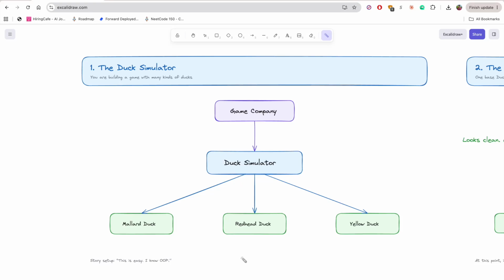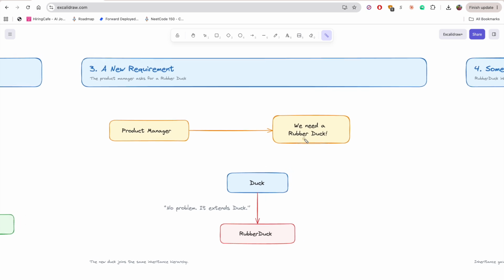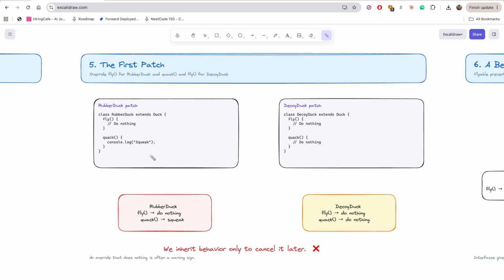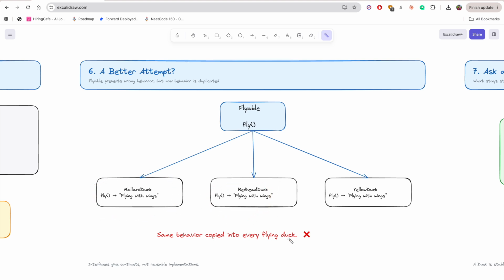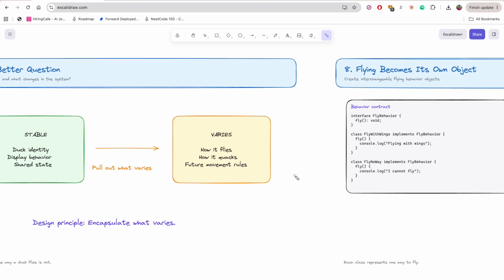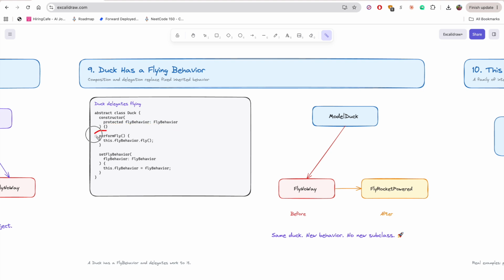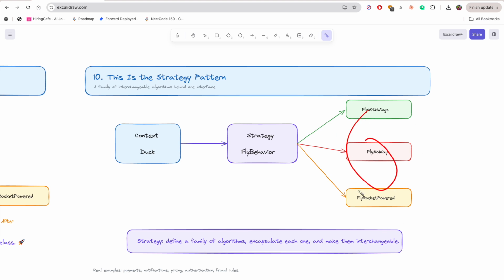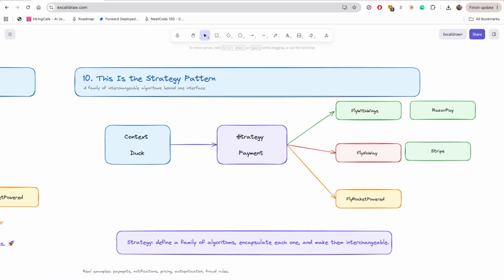Strategy Design Pattern Explained | Learn OOP the Right Way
Learn the Strategy Design Pattern with a fun and practical Duck Simulator example. In this video, we break down why inheritance can fail when behavior changes, how to identify what varies, and how the Strategy Pattern helps you build flexible, maintainable object-oriented code. If you’ve ever struggled with subclass explosions, if-else logic, or confusing overrides, this video will make the pattern click.

We start with a simple duck inheritance design, then walk through the problem with Rubber Duck and Decoy Duck, and finally refactor the design using composition, delegation, and interchangeable behaviors. This is a beginner-friendly but interview-useful explanation of one of the most important behavioral design patterns in OOP.

You’ll learn:

What the Strategy Design Pattern is

Why inheritance becomes painful for changing behavior

How to use composition over inheritance

How to design flexible code with behavior interfaces

Real-world examples of Strategy Pattern in backend systems

This is part of a design patterns series where we explain each pattern through stories, diagrams, and code, so the concepts are easy to remember and apply in interviews and real projects.

Chapters
0:00 Introduction
0:30 Problem with inheritance
1:30 Rubber Duck and Decoy Duck
3:00 Why interfaces alone are not enough
4:00 Encapsulate what varies
5:00 Composition and delegation
6:30 Strategy Pattern definition
7:30 Real-world examples